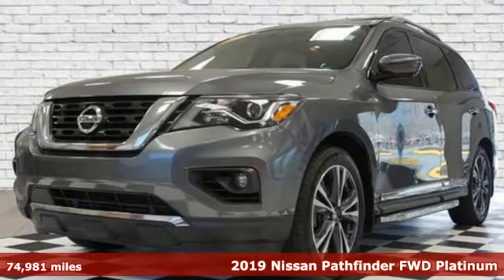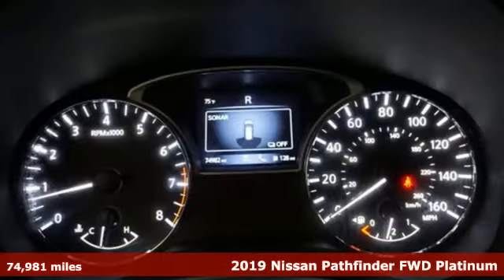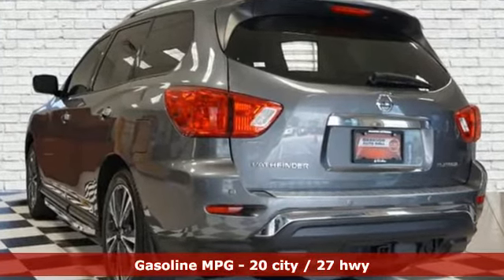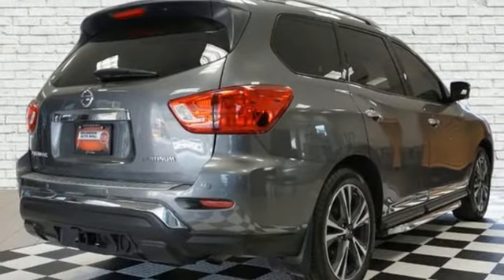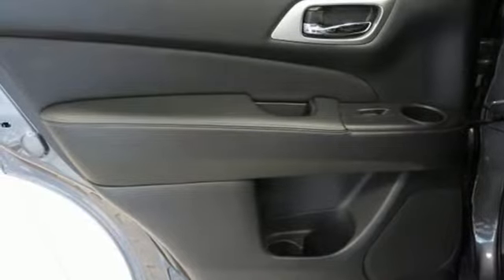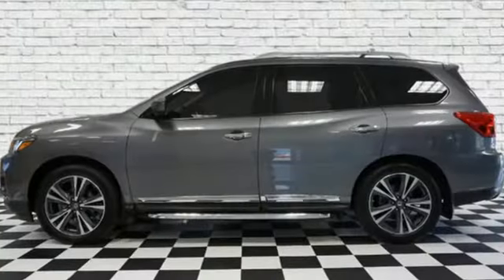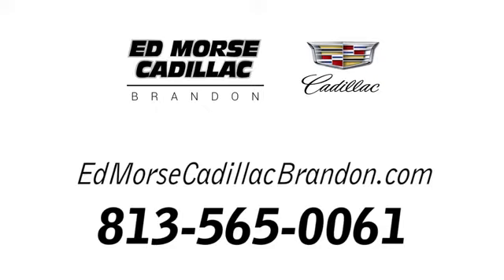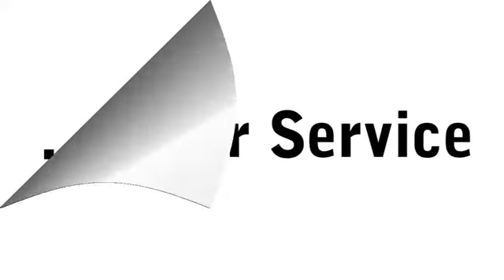Used 2019 Nissan Pathfinder Brandon FL Lakeland, FL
Year: 2019
Make: Nissan
Model: Pathfinder
Trim: Platinum
Engine: V6 Cylinder Engine
Transmission: CVT with Xtronic
Color: Gun Metallic
Interior: Charcoal
Mileage: 74981
Stock #: Z114345A
VIN: 5N1DR2MN8KC596433
Platinum Package with Leather, Navigation and Sunroof!, Navigation System. Recent Arrival! CARFAX One-Owner.

Address:
11020 Causeway Boulevard